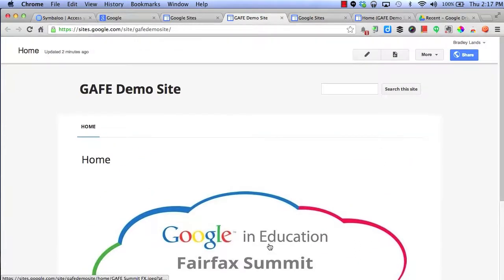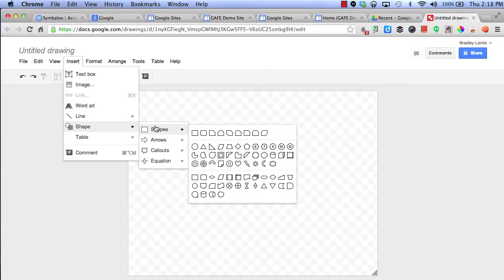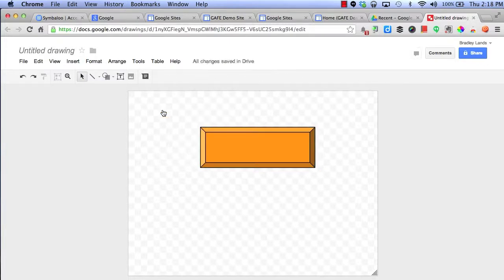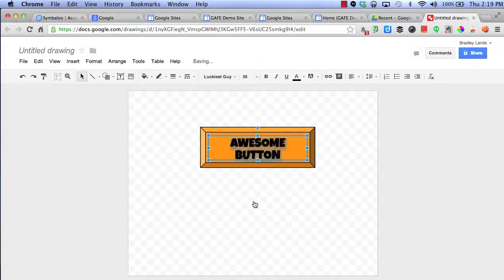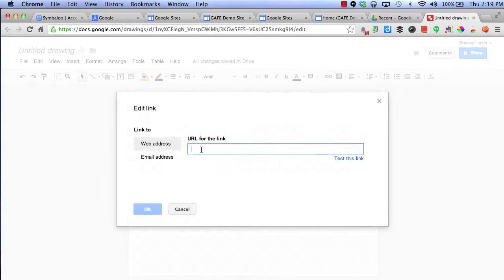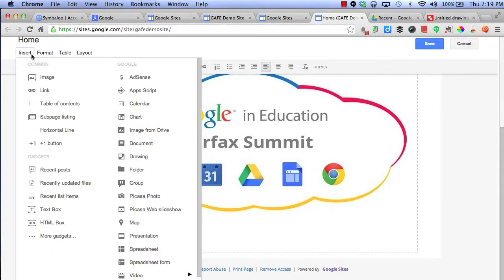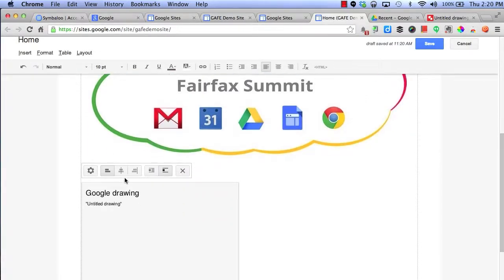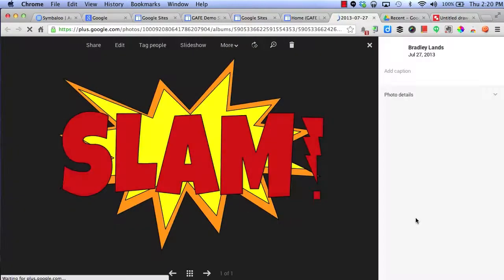Awesome Button (Demo SLAM)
Thanks to my amazing Lead Learner, Jenny Magiera, for showing me this trick, I was able to document this awesome Google Demo SLAM.  Learn how to create an "Awesome Button" into a Google Site with this Demo SLAM.